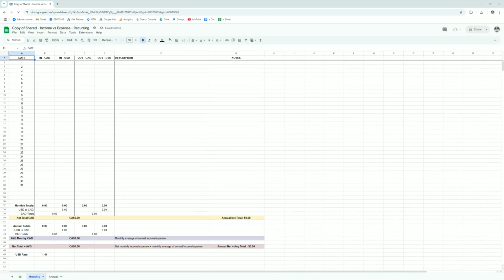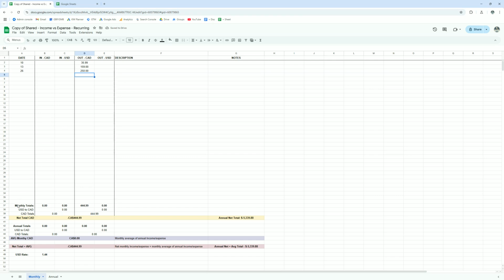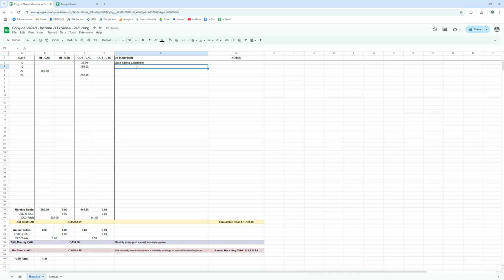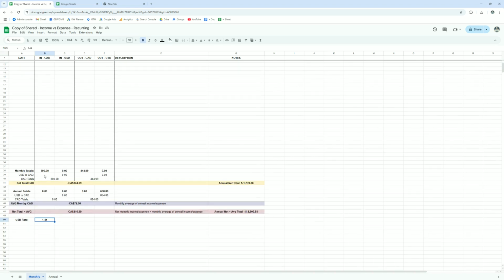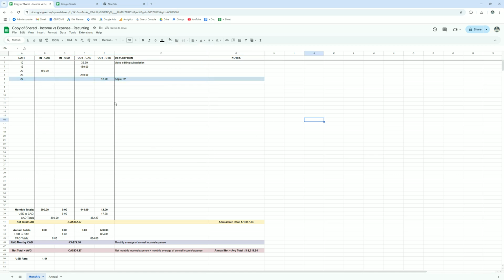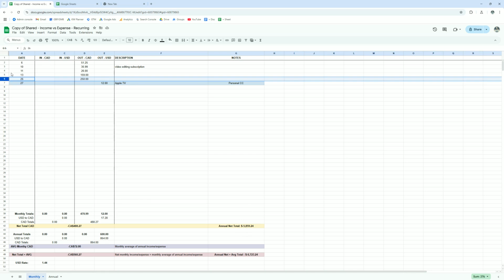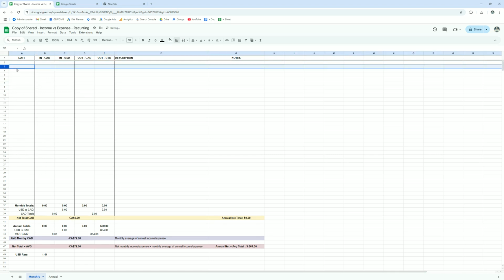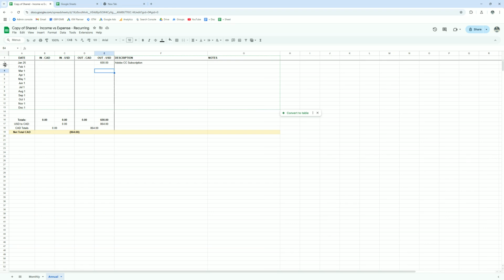Managing Recurring Income & Expenses with a simple Google Sheet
A simple Google Sheet to let you keep track of recurring (monthly & yearly) income and/or expenses.